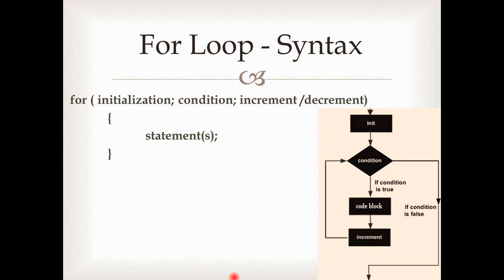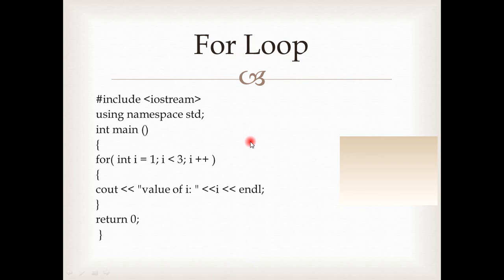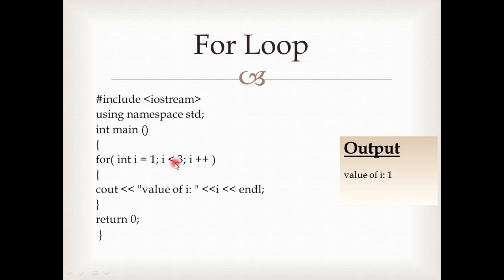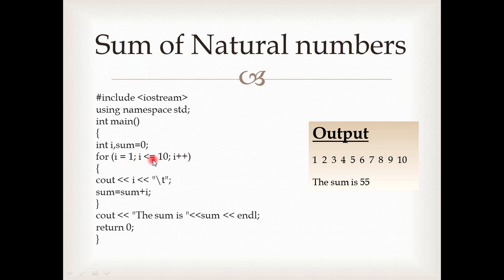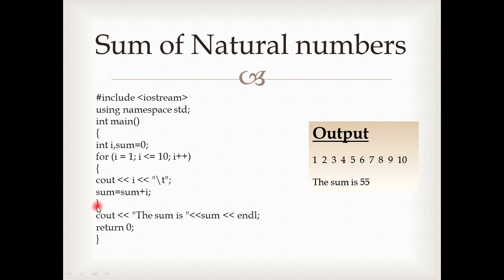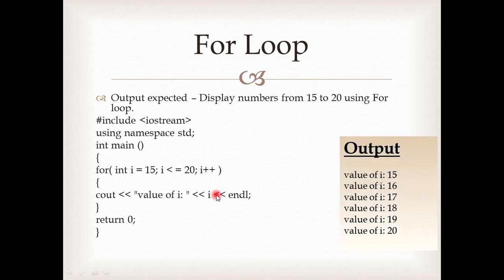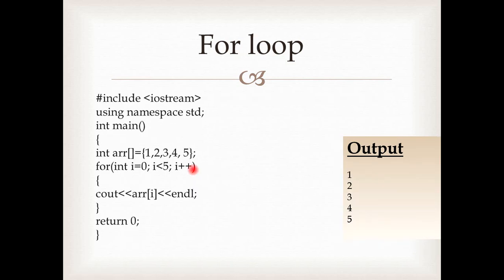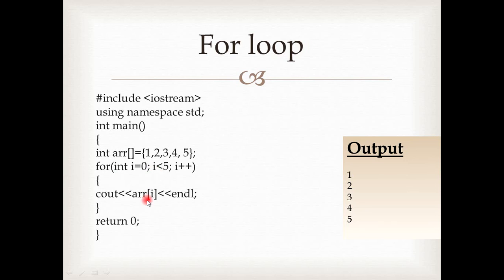For loop #4 | Programming in your hands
Dear viewers,
This video will be very useful for understanding the basics of FOR Loop.